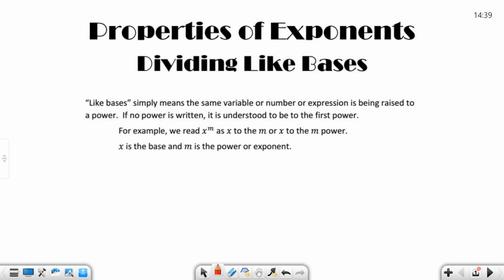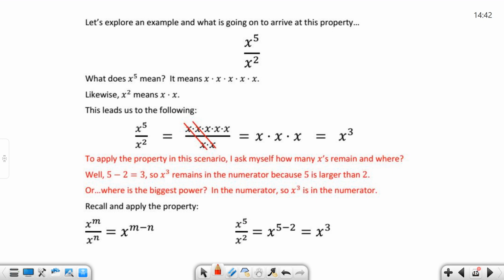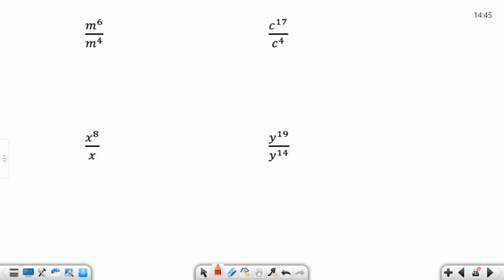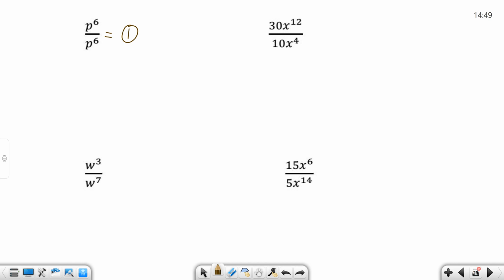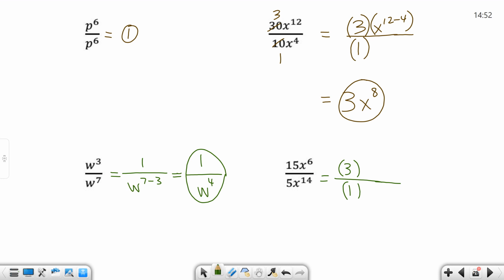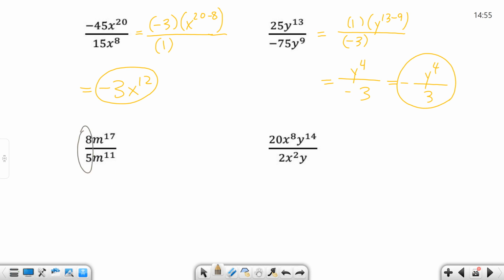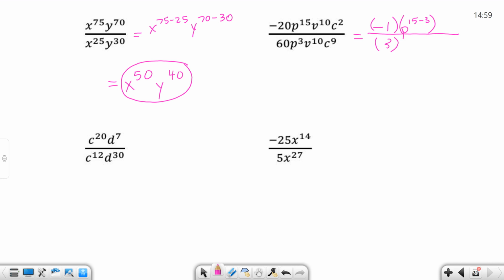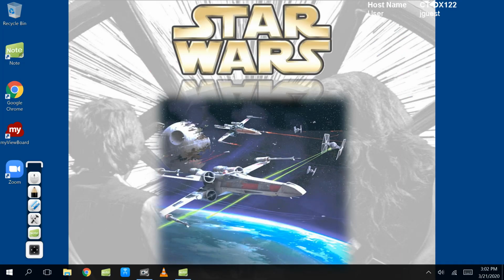Properties of Exponents Dividing Like Bases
This video introduces students to the idea of dividing like bases.